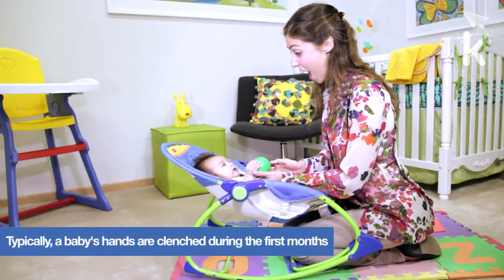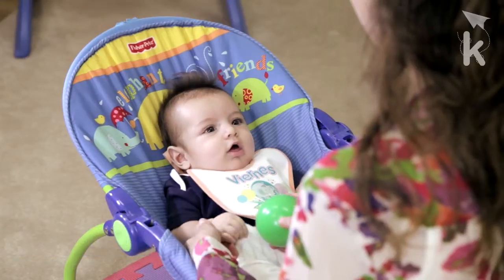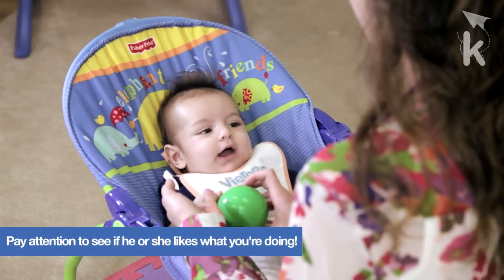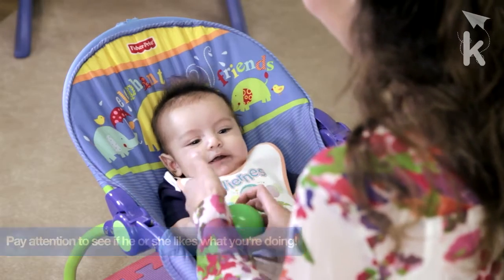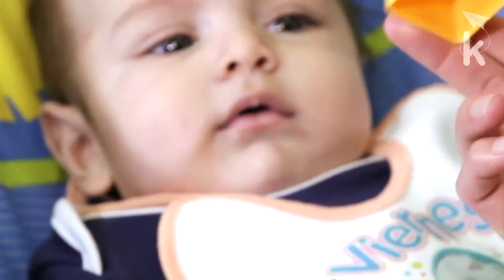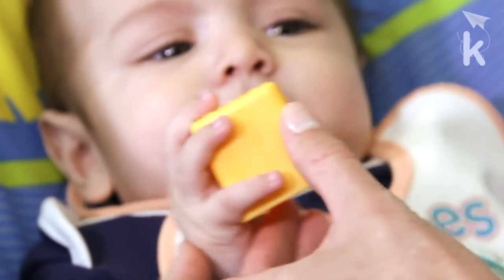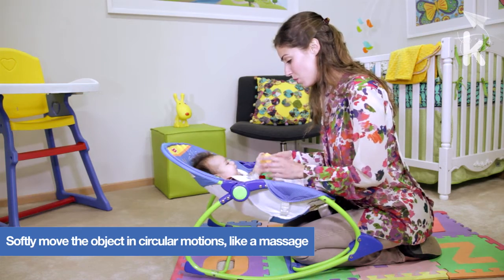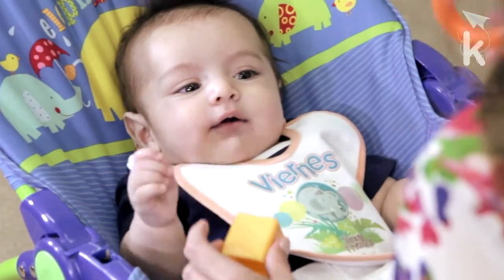Kinedu - Just Say Relax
A baby's hands are normally clenched during the firsts months and you can help him/her loosen his/her tight grip. Help relax your baby's tense fists by placing objects of different diameters, such as a ball and a cube, in his/her hands. Once your baby is holding the object, softly move it in circular motions, like a massage -- try different range of motions and see how your baby reacts!

Purpose:
To relax your baby's hand muscles.